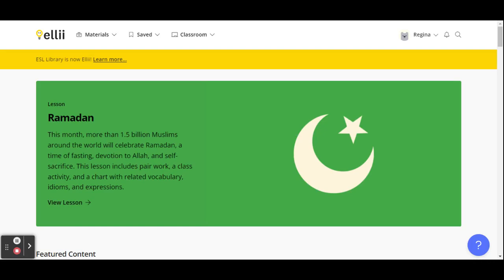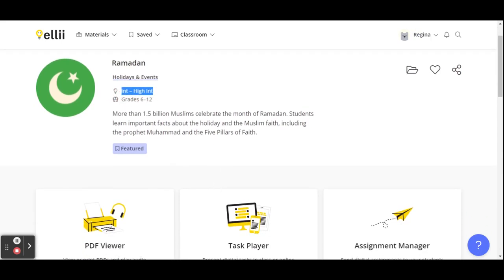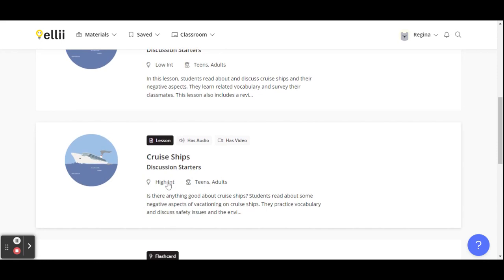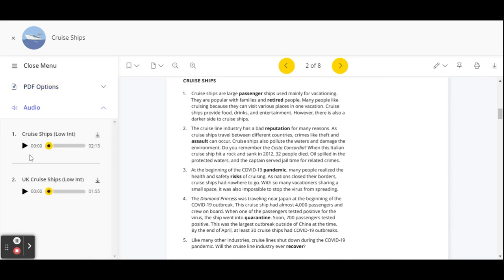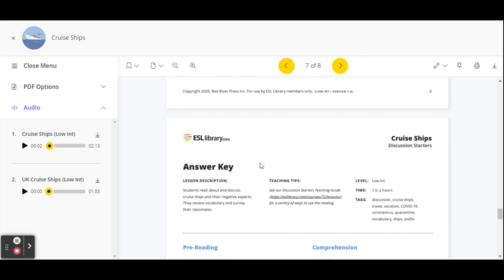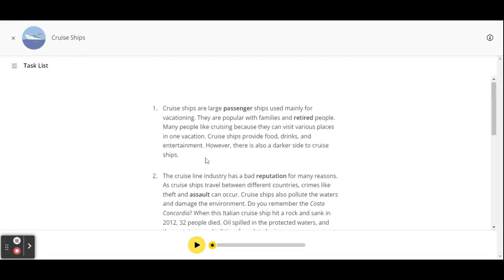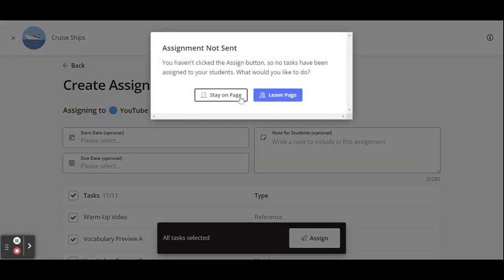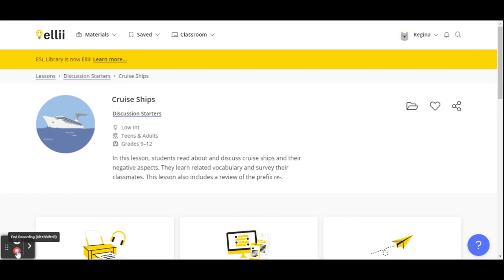Where to find ELL Lessons and Learning resources on ELLII (formally ESL Library) website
In this lesson, we read about and discuss cruiseships and their negative aspects. We also learn related vocabulary.

💗Follow @adultseslonlinelearning adultseslonlinelearning on Twitter, Instagram, Facebook and Blogger.